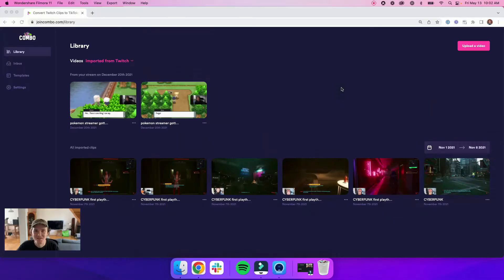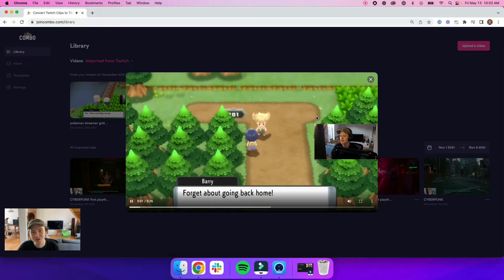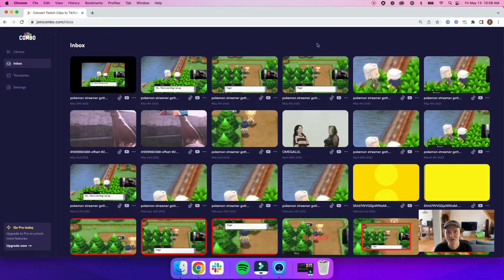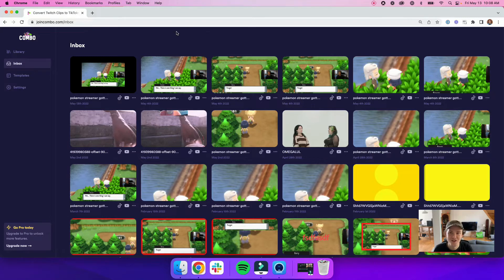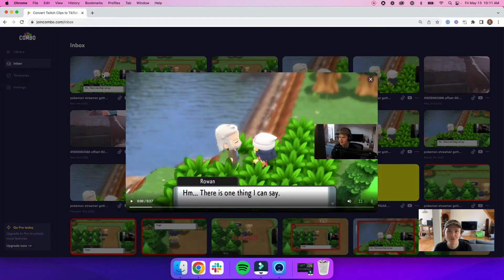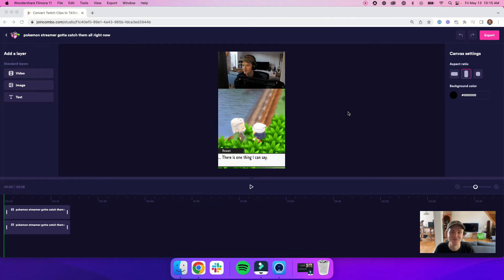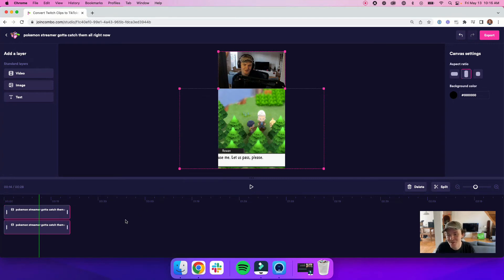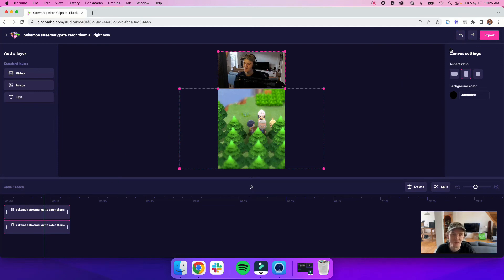Combo Update May 2022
Today we’re excited to introduce a new look and feel to Combo that brings more simplicity and improvements to the Combo you already love.

Here are some of the biggest changes included in this update:

- Previews: You can now preview your videos in your Library before editing them, and in your Inbox after they are edited.
- Delete videos: If there’s a video in your Inbox that you want to delete, now you can in just a click.
- UI changes: We made Combo cleaner, and easier to navigate across the entire product.
- Grouped actions: You can now select multiple layers on your timeline while editing a video and apply actions to them all at once – like splitting a bunch of layers at once, trimming them, etc.
- Undo/redo: In your Studio, we made significant improvements to the undo/redo functionality.
- Faster: Loading times and general performance has been improved for a faster experience.
- Bug fixes: Across the entire product, we’ve made bug fixes and improvements to make your overall experience significantly better.

We have a ton of improvements on their way, and we can’t wait to share them with you.